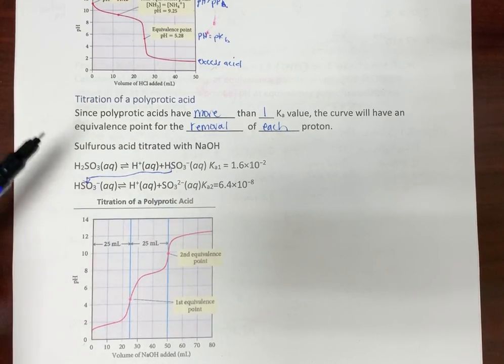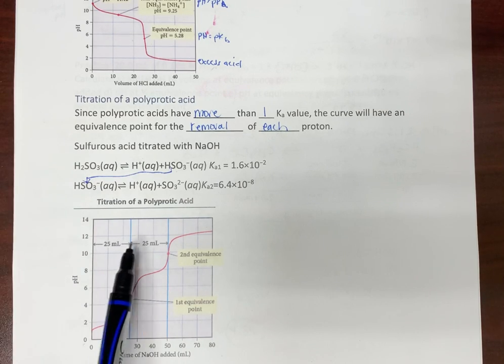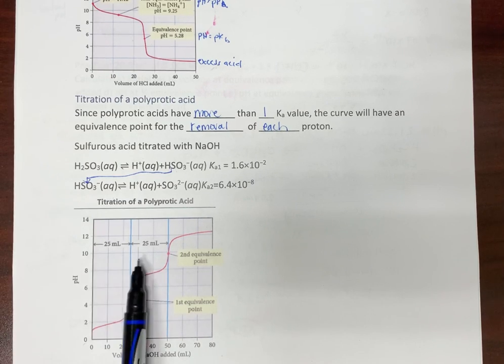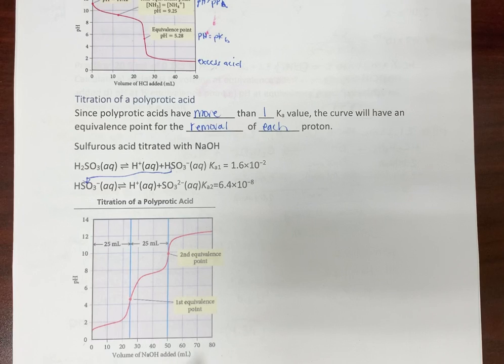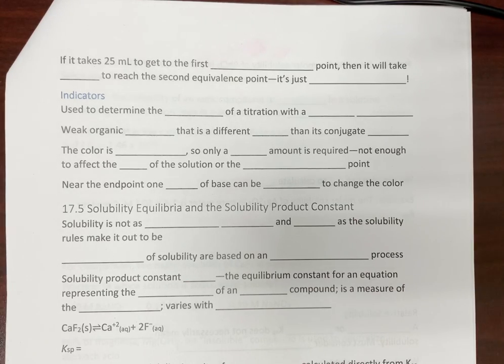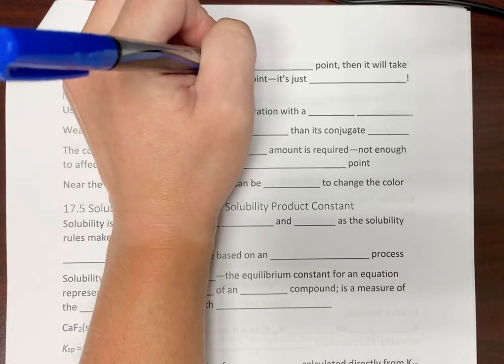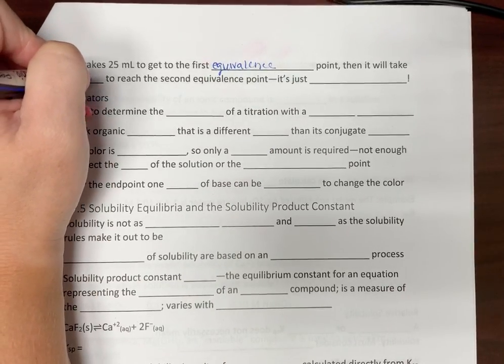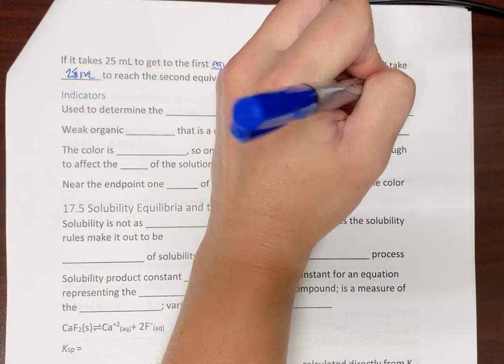Titration of Polyprotic Acids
This video discusses differences in a titration curve when dealing with a polyprotic acid.